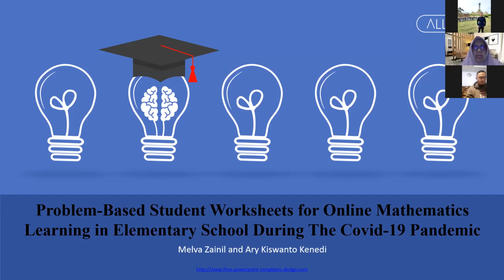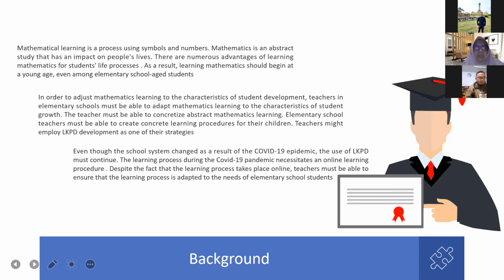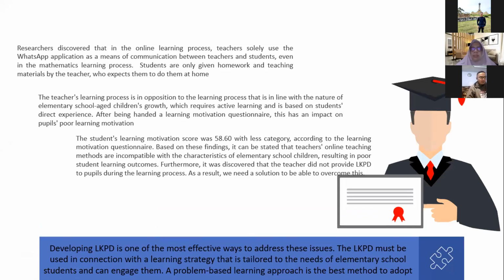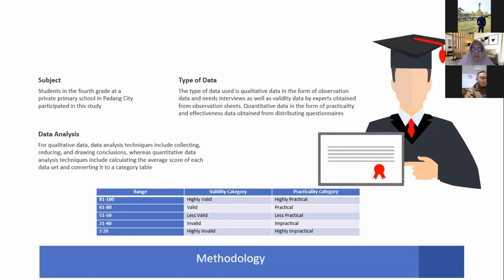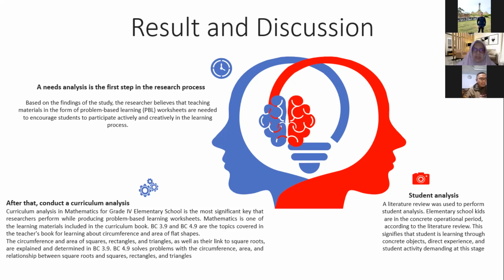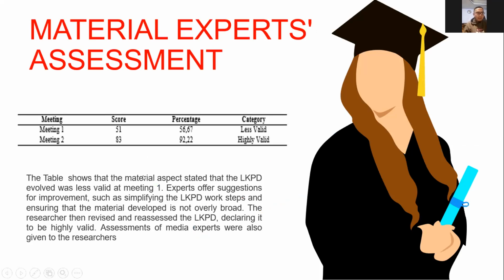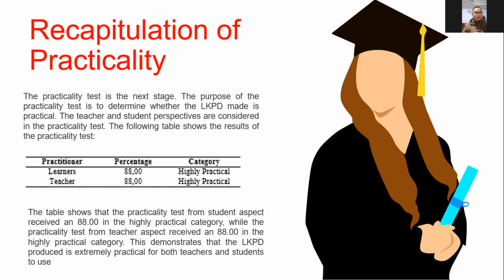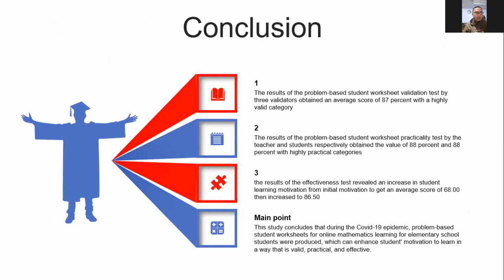Problem-Based Student Worksheets for Online Mathematics Learning in ES During The Pandemic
Problem-Based Student Worksheets for Online Mathematics Learning in Elementary School During The Covid-19 Pandemic
by
Melva Zainil and Ary Kiswanto Kenedi